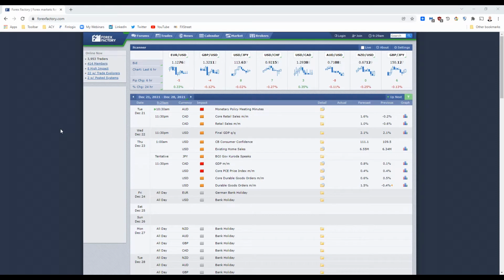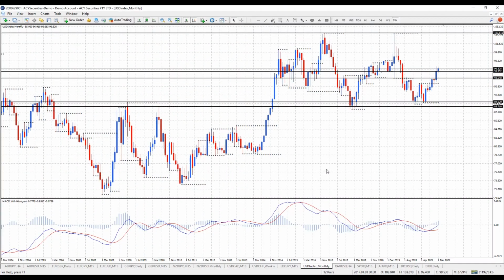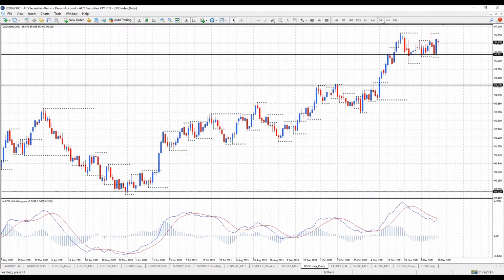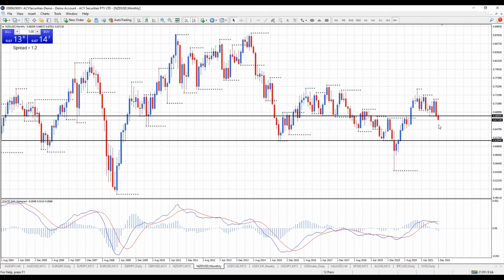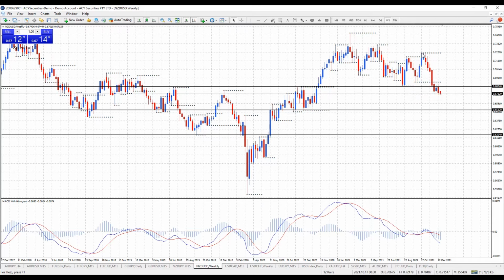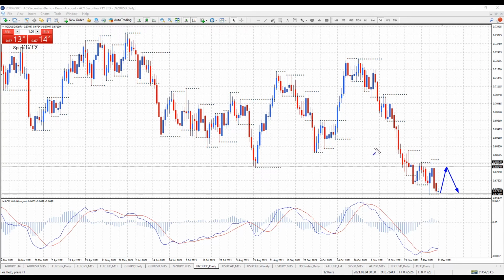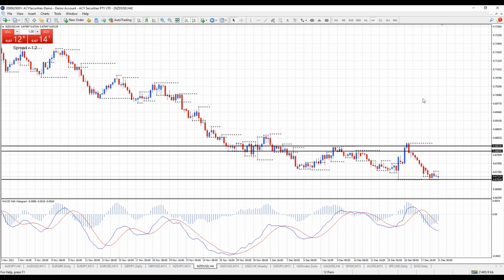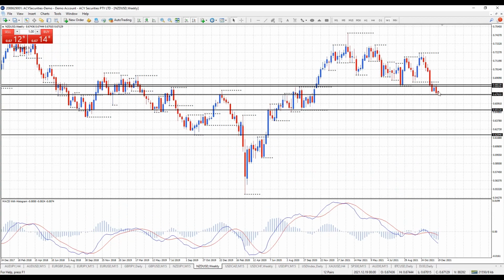NZDUSD Strong Downtrend Target 0.6512 Weekly Support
21/12/2021

Risk & Trade Management - #1 Trading Tool Understanding Risk to Reward
During this webinar Duncan will teach the important topics of money management and calculating the correct trade size. He will discuss risk to reward, trade management, important news announcements, and managing your trading day.

20:00:00 Sydney Time

22/12/2021

Live Forex Market Review
In this webinar Duncan will analyse the trend, support and resistance, and use Fibonacci retracements to identify high probability trading levels on the major currency pairs. Plus, a live Q & A on your favourite charts.

20:00:00 Sydney Time

23/12/2021

During this webinar Duncan will review 12 currency pairs, determine the key support and resistance trading levels for the week ahead, discuss his favourite risk to reward trading opportunities, and answer your trading questions.

20:00:00 Sydney Time